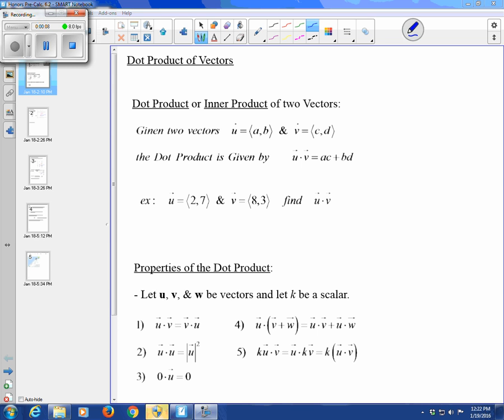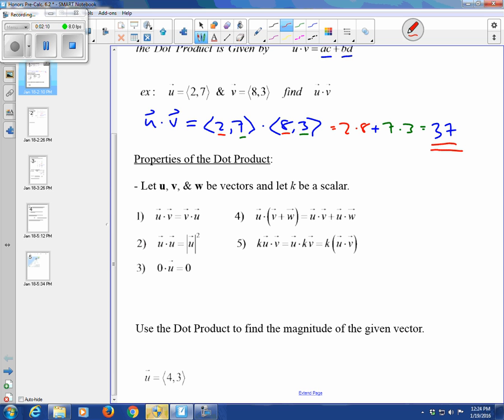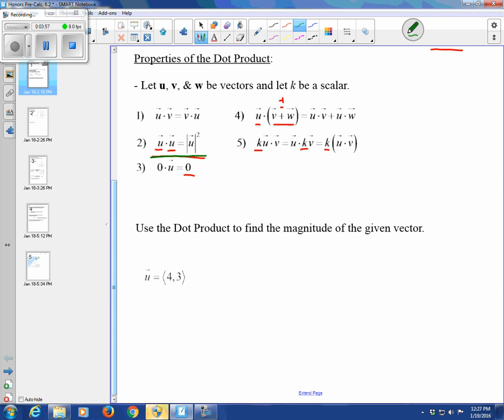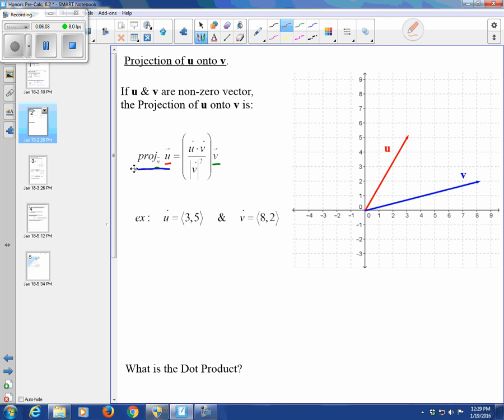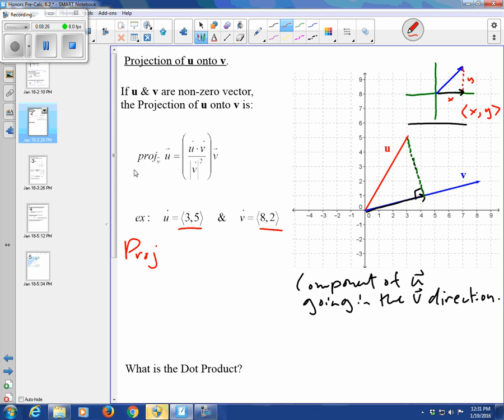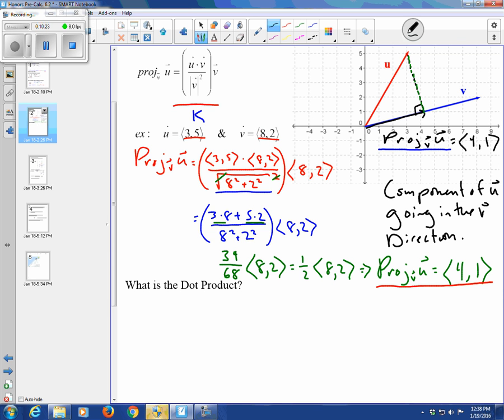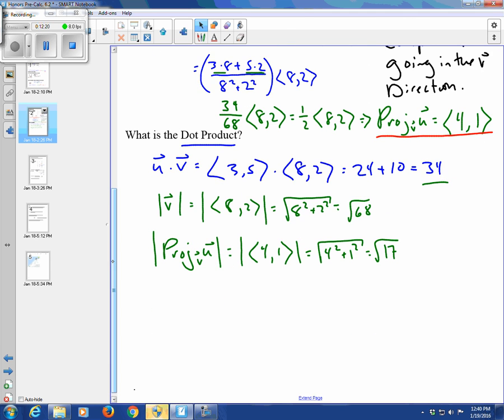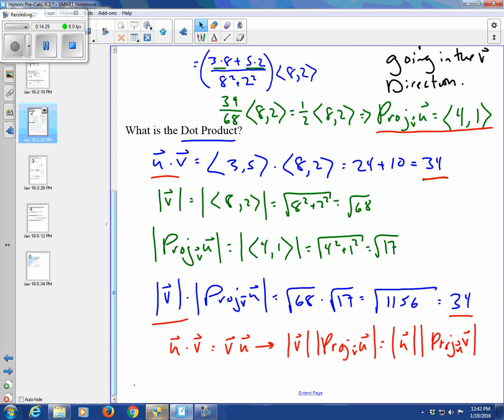Honors Pre-Calc 6.2 A [Dot Product & Projections]